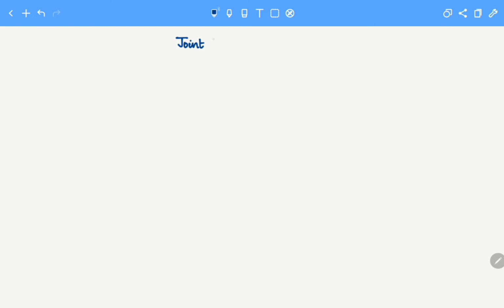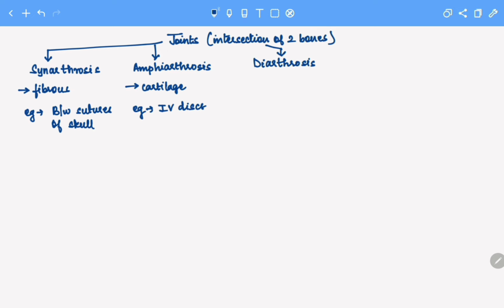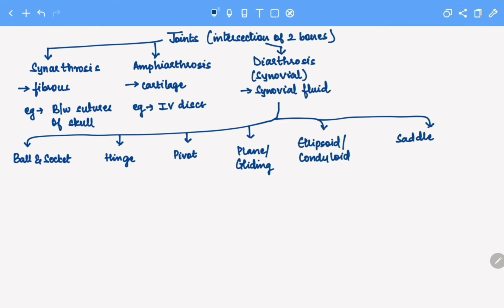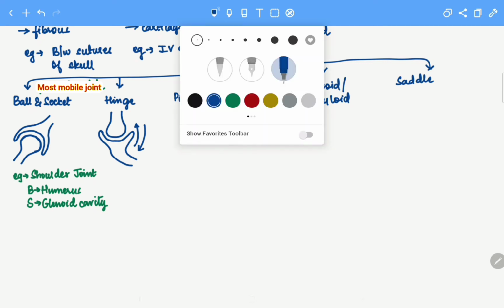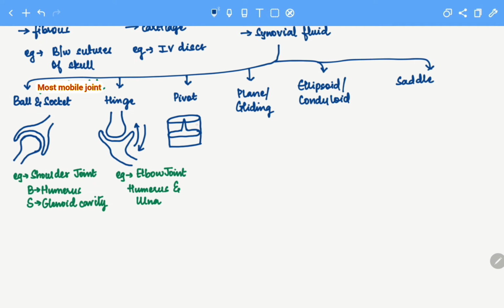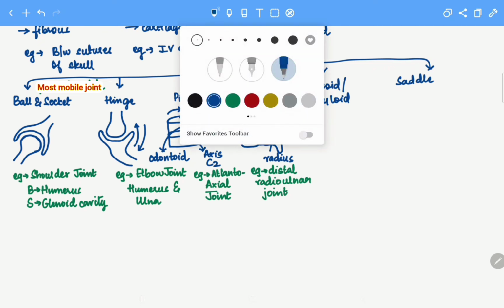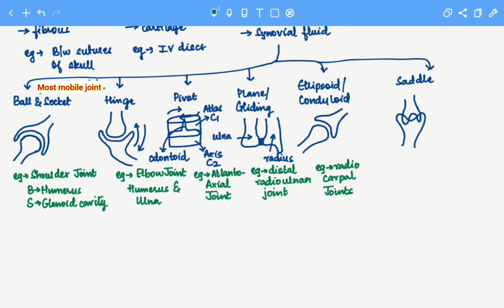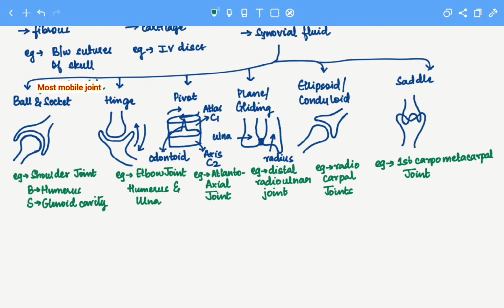Types of joints in the human body - Anatomy & Examples - You Ever Wanted To Know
In this video, we're going to be talking about the different types of joints. We're going to cover synovial, saddle, condyloid, ball and socket, hinge joint , pivot joint etc.

Everyone has one or more of these joints in their body, and it's important to understand the types so you can diagnose and treat them properly. This video is a great resource for students studying anatomy and physiology, as well as health professionals who need to understand joint anatomy. Initially I had a tough time with types of joints. I finally decided to do my research and learn the types of joints. I have put all my understanding regarding the types of joints in this video.

0:00 Overview of the Video
0:13 Classification of Joints
0:40 Synarthrosis
0:54 Amphiarthrosis
1:08 Diarthrosis ( Synovial )
1:40 Classification of Synovial joints
2:18 ball and socket Joint
3:16 Hinge Joint
3:53 Pivot Joint
4:56 Plain Joint
5:48 condyloid and saddle joint